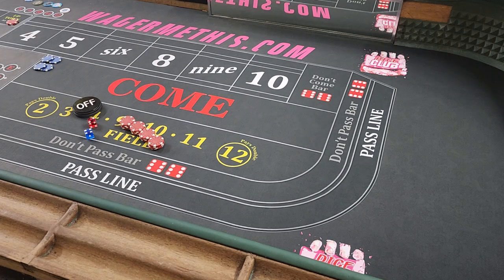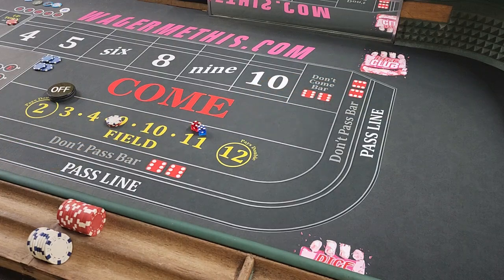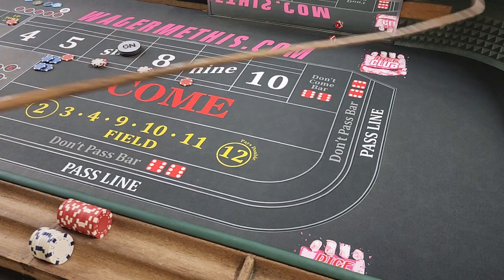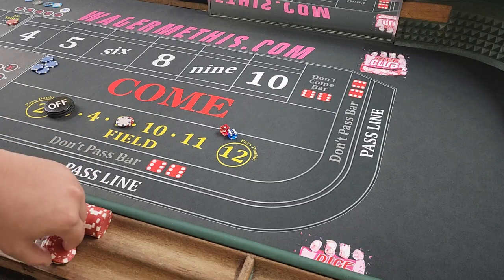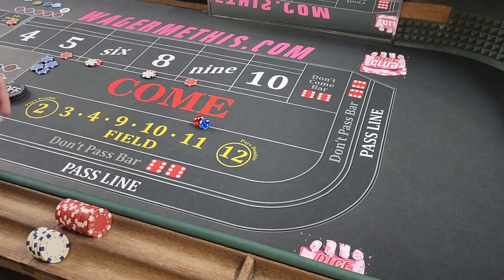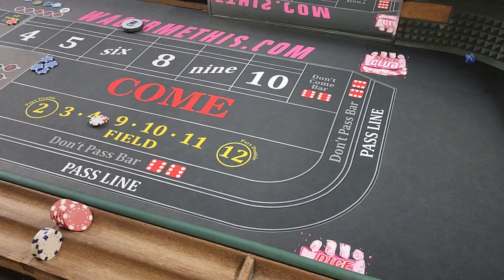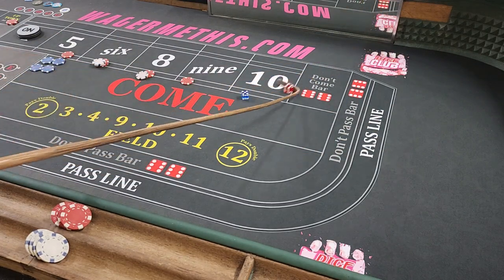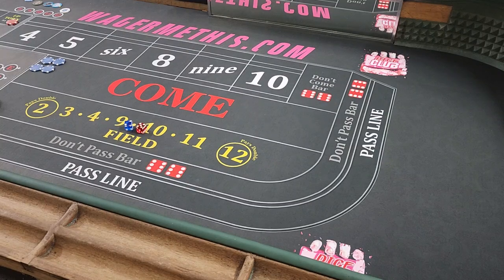CRAPS! LowRoller Series!!! $11 to $22 inside!! UT OH!